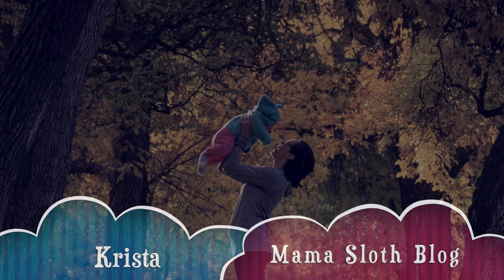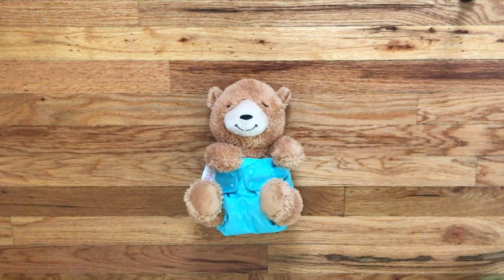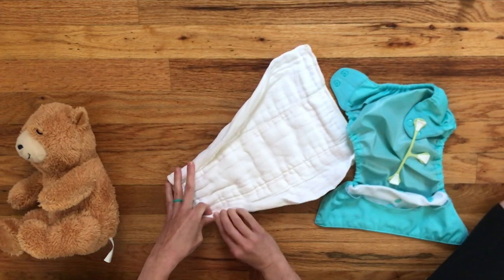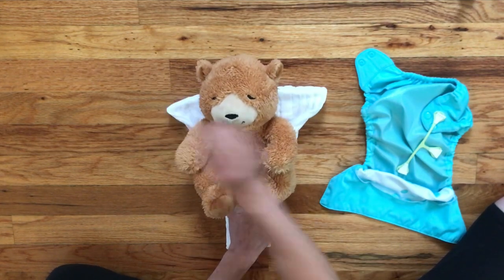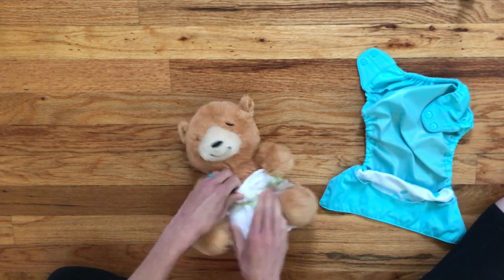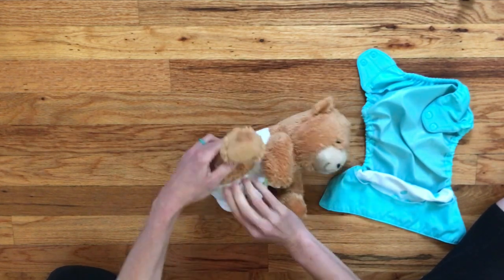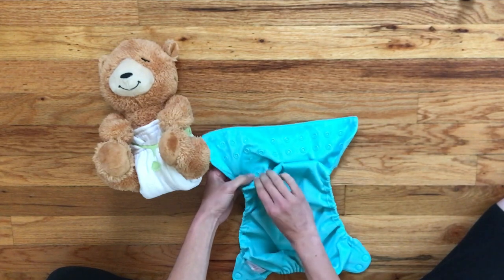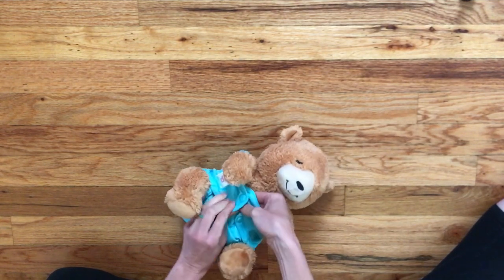Jelly Roll Fold for Prefold Cloth Diapers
A demonstration of how to use the Jelly Roll Fold with your Prefold Cloth Diapers. This is a great folding technique for newborns, and it works well to contain those runny, messy newborn poops! If you are experiencing blowouts with your prefold diapers - try this jelly roll fold!